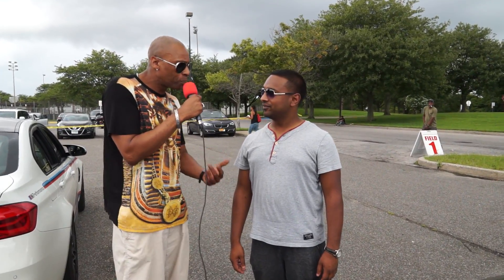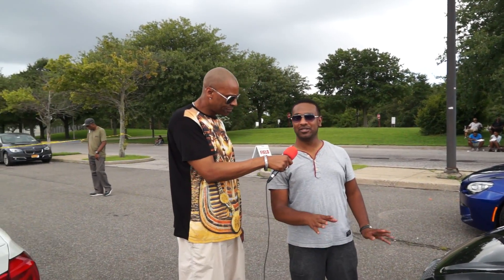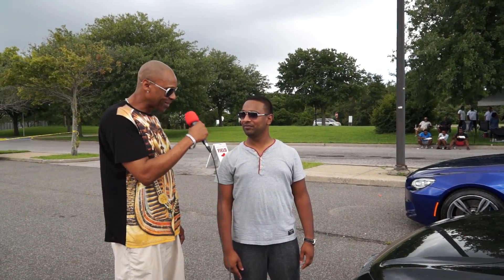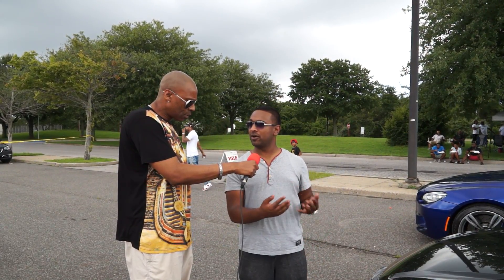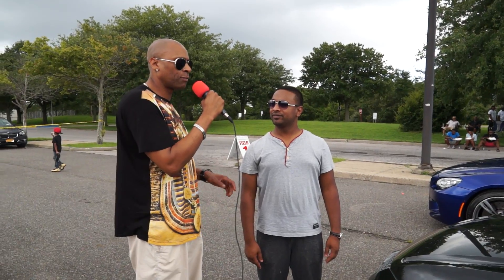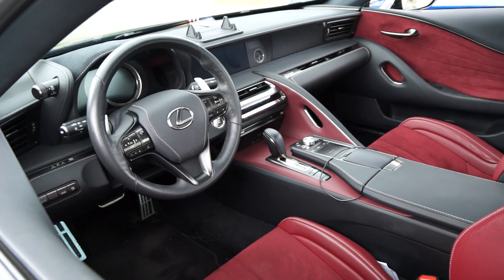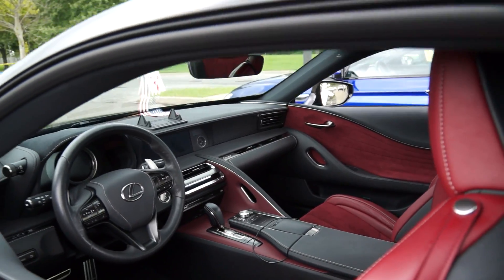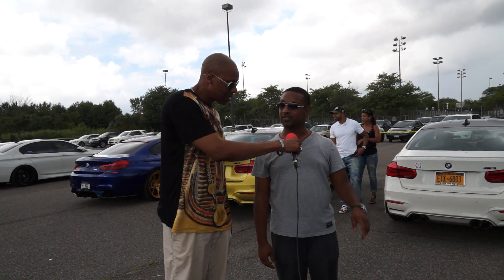Kiser Car Show 2018 Interview 3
Interview with Samson, Lexus LC 500